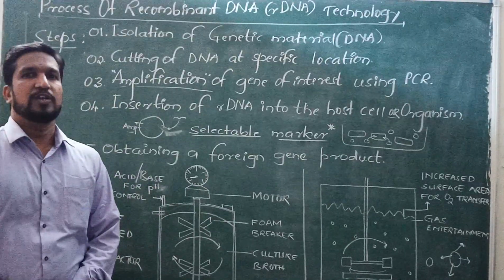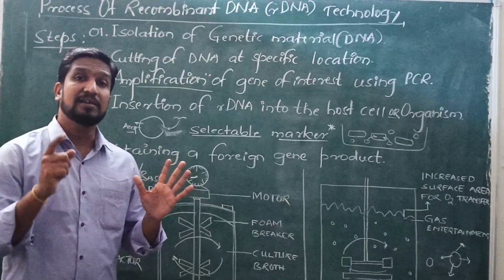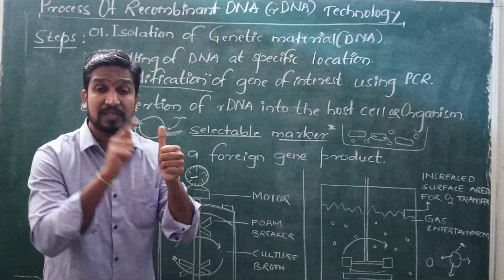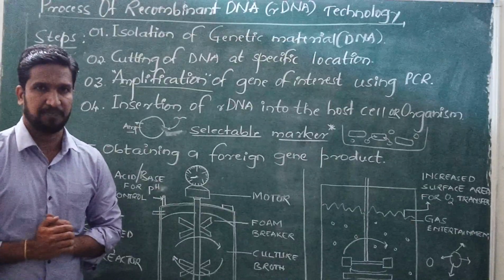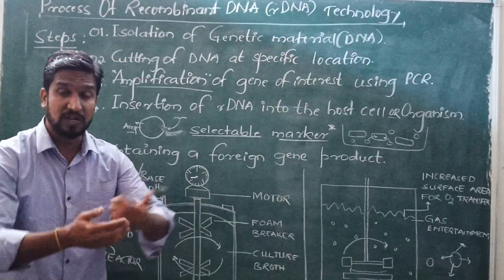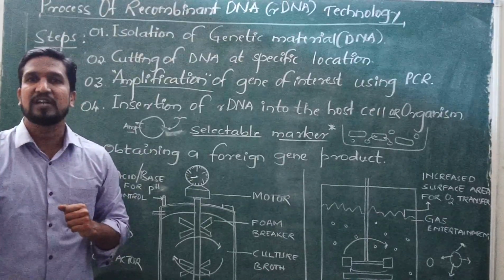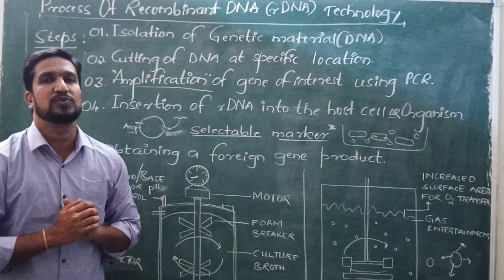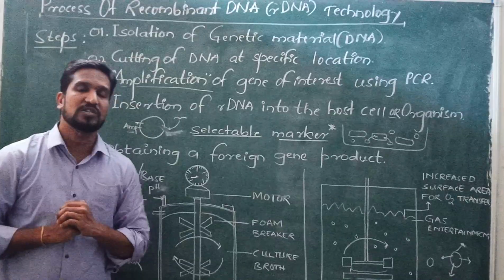21 August 2020